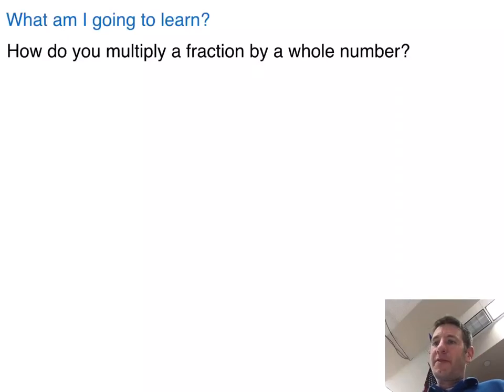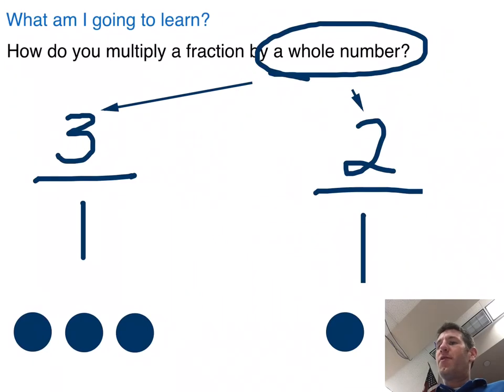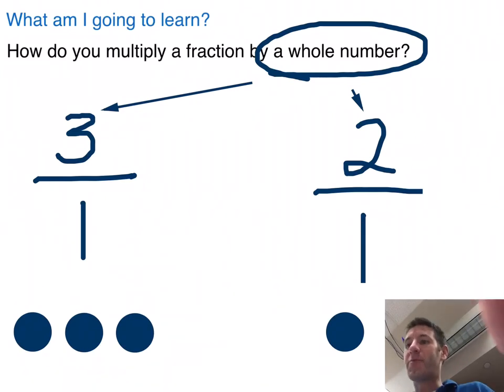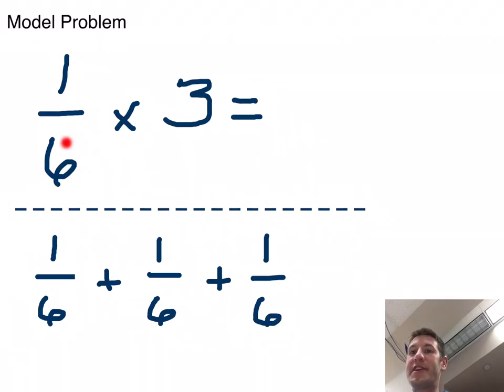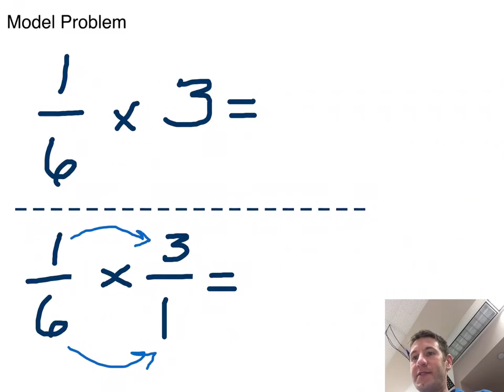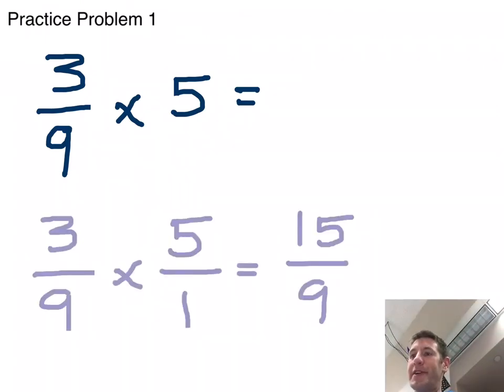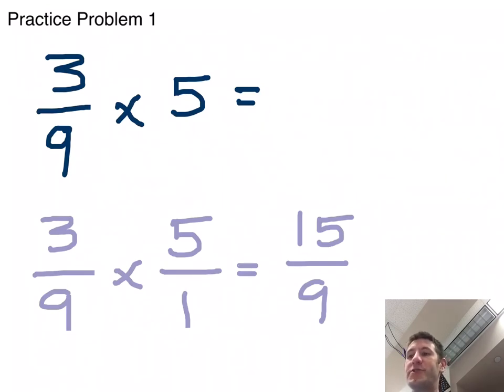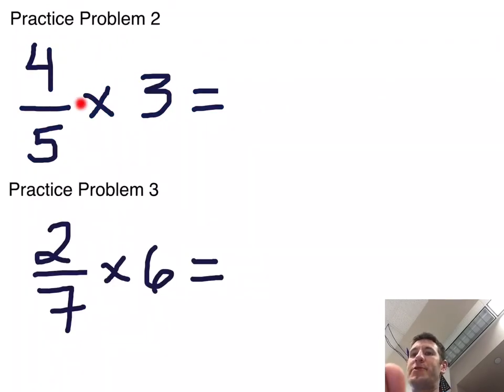409: Multiplying Fractions Part 2